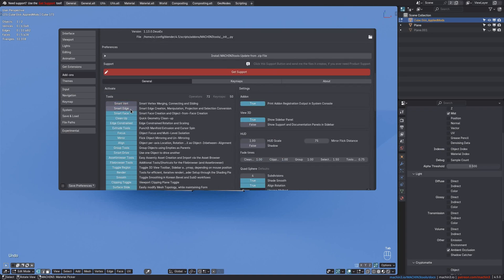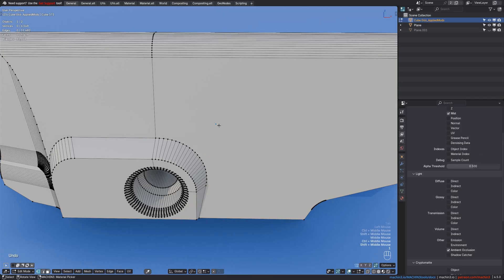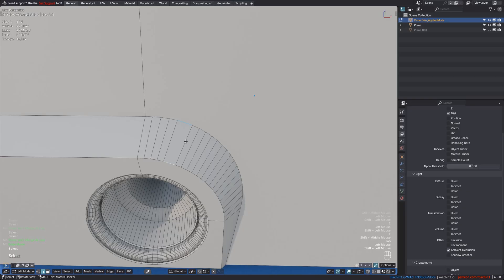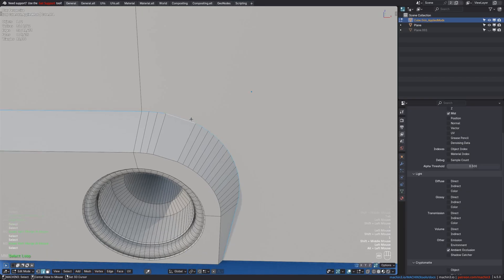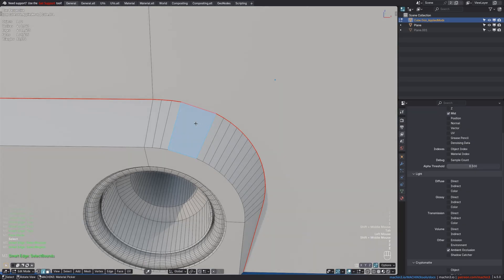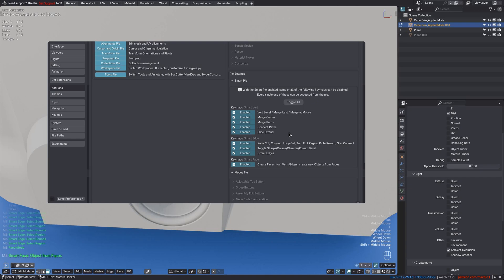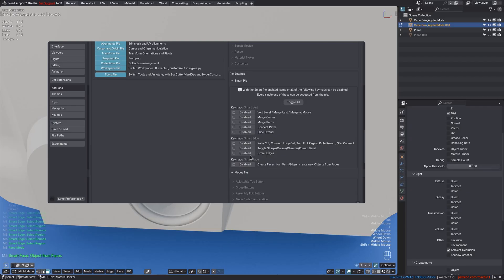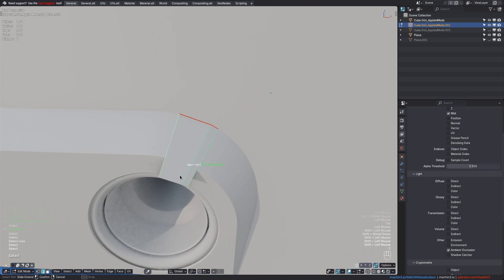MACHIN3tools 1.13 - Smart Pie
Smart Vert, Smart Edge, Smart Face - All in a single Pie menu